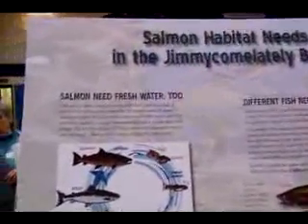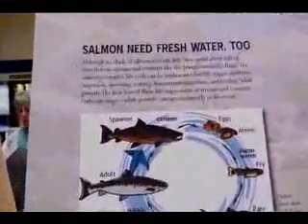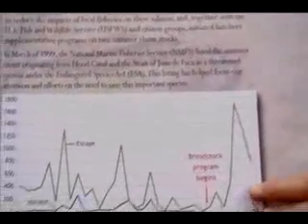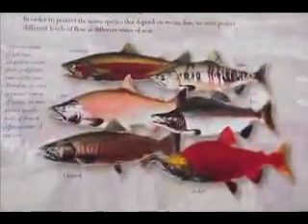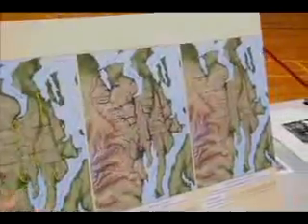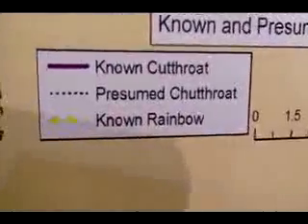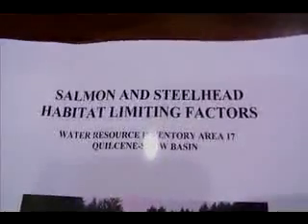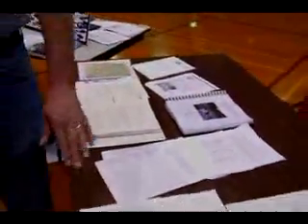Tom Johnson at Managing Your W.flv